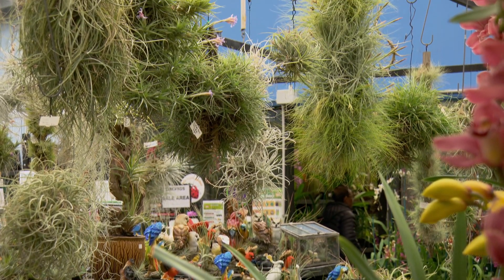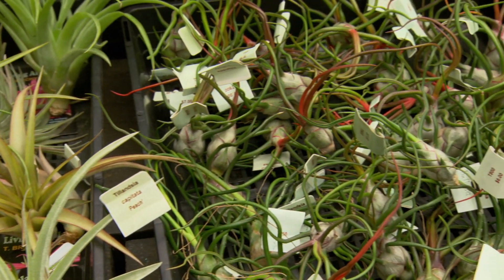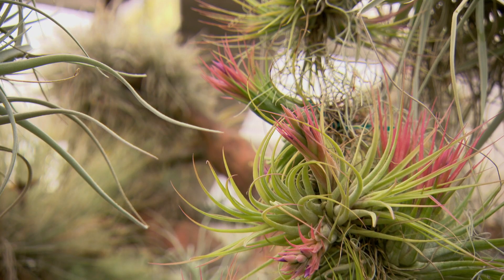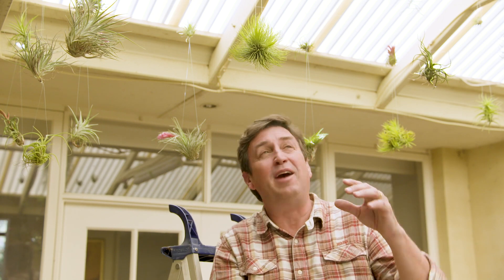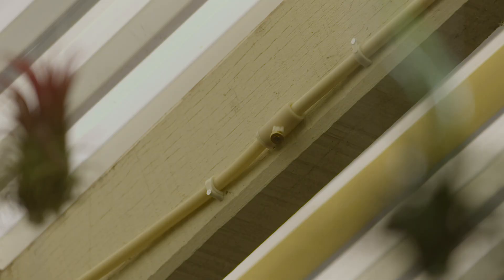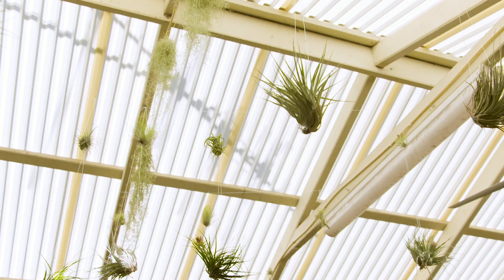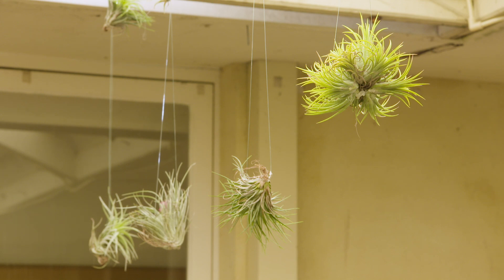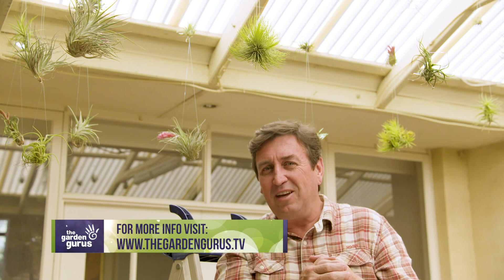The Garden Gurus - Hanging Air Plant Feature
The Tillandsia is a species of plant from South and Central Ameriaca, and it’s one that looks absolutely fantastic hanging from the ceiling.